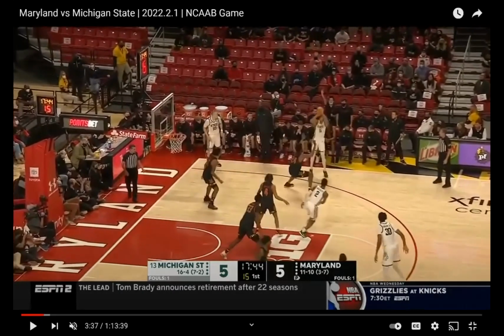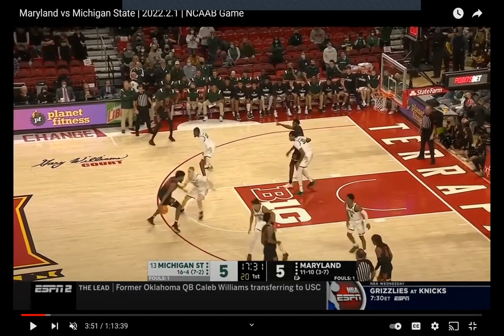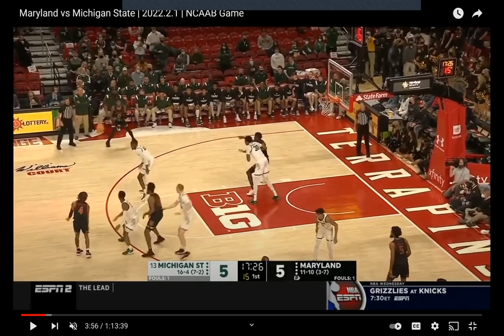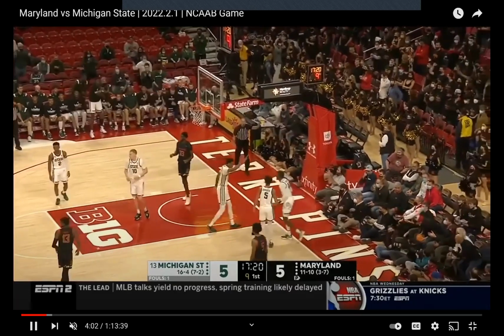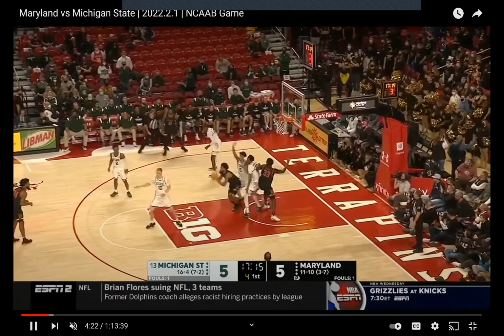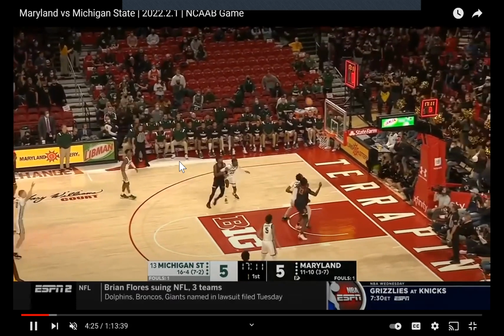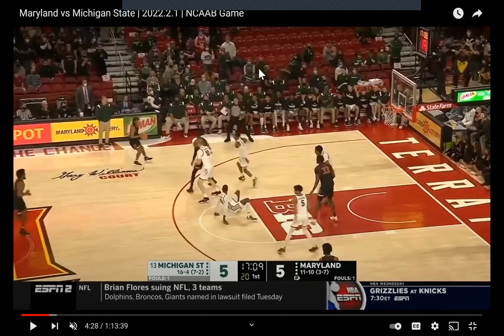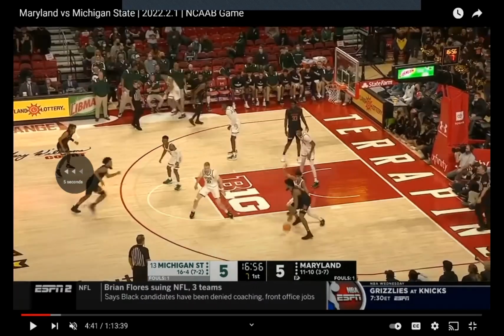Michigan State vs Maryland Part 2 : DeadThree Film Breakdown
We discuss and breakdown this game into four possession segments.
Talk half court strategies, transition offense, transition defense, dribble handoff, ball screens, offensive movements and defensive rotations.

DeadThree Basketball is dedicated to providing the latest videos on offensive systems, defensive coverages and rotations from college basketball and other youth films. We started this channel to give us an opportunity to talk ball every day!